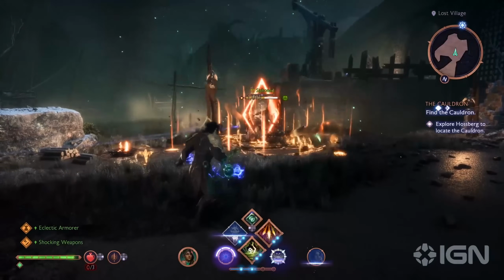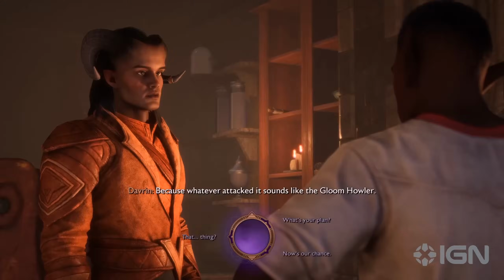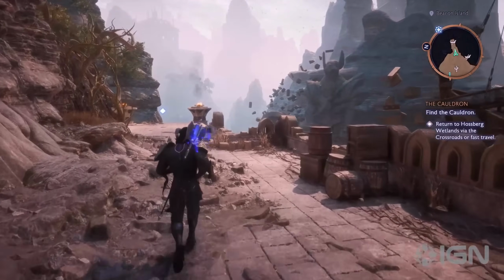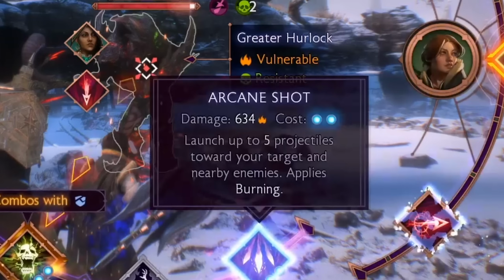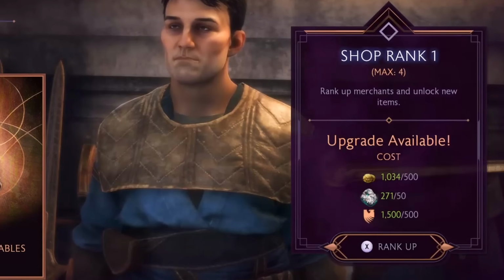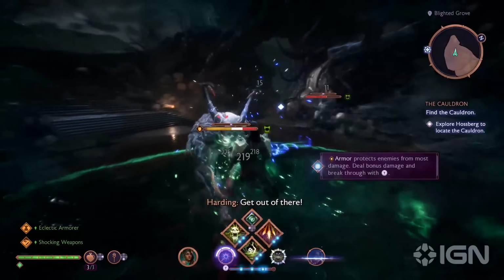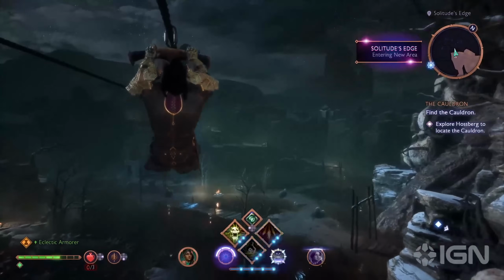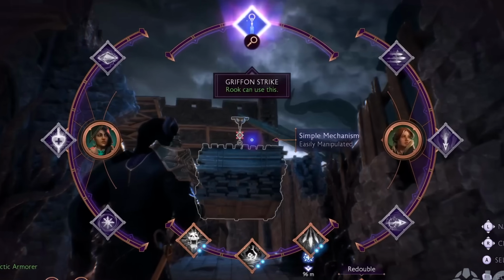Veilguard News - Combat, Upgrading Gear + Shops, Rep Rewards, Necro Ulti, healing magic & More | DA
This Dragon Age the Veilguard video will be going through the newly released IGN exclusive.

Sources:
Donkey Kong Country (Rare)